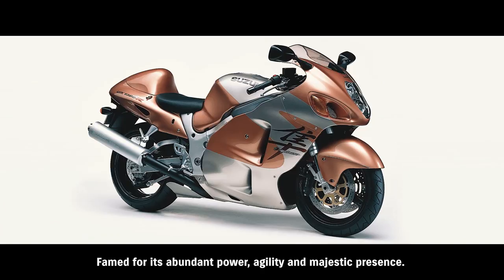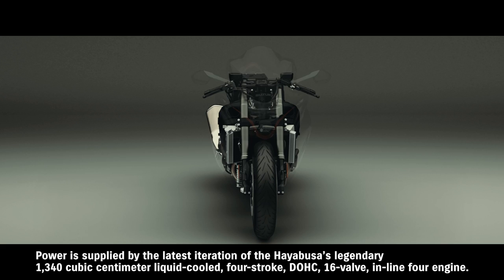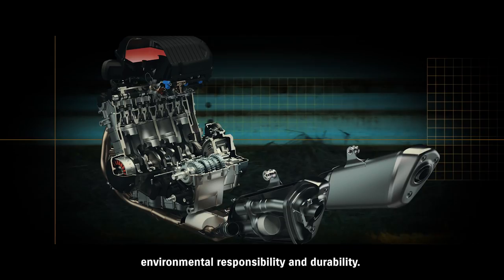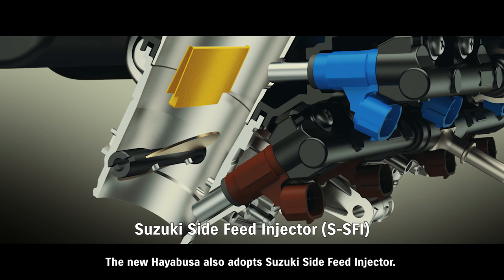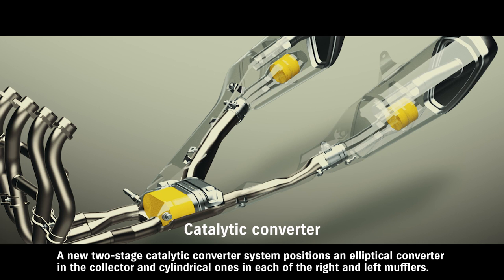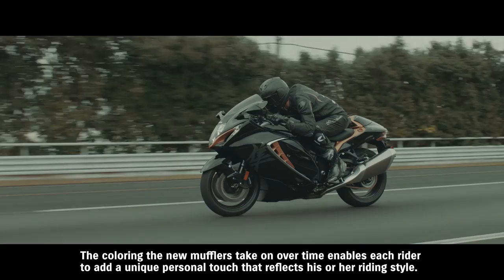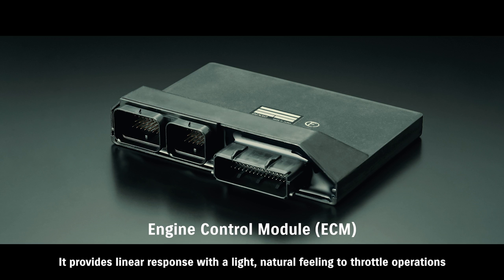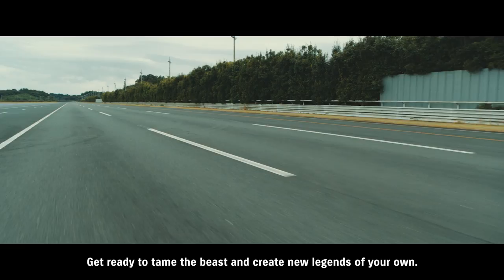Hayabusa | official technical presentation video =Thoroughly Revised Engine Design version= | Suzuki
SHORT VERSION (2/5 Thoroughly Revised Engine Design)
The all-new Hayabusa features even smoother power delivery and nimbler handling.
A collection of the latest electronic systems optimizes performance characteristics to make it even more controllable and predictable.
And it wraps all this in a breath-taking package that will instantly turn heads with its style and grace.